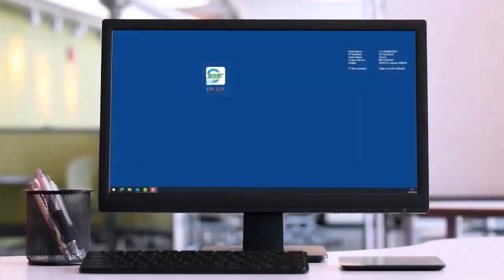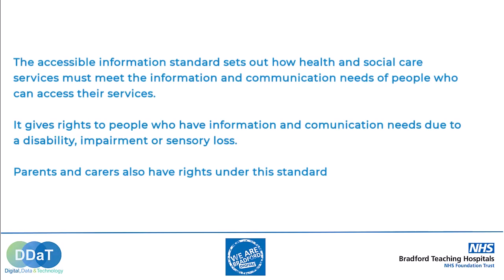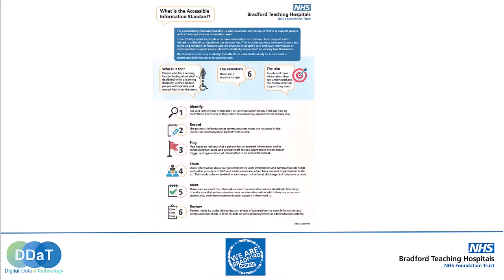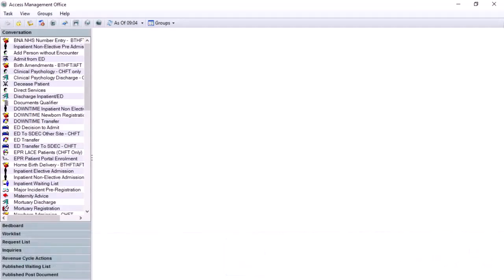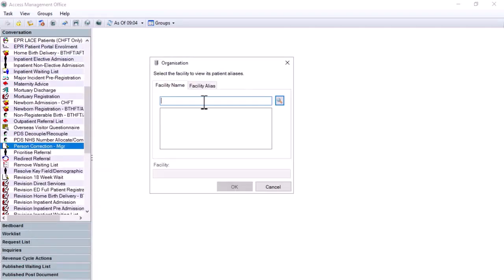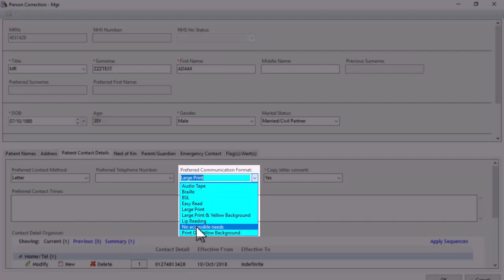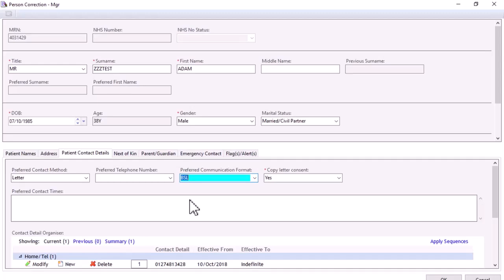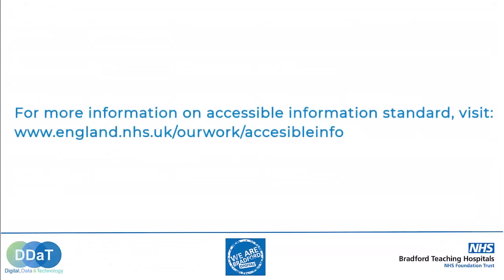How to Update a Patient Communication Registration AIS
CHB-PAS-Let-10